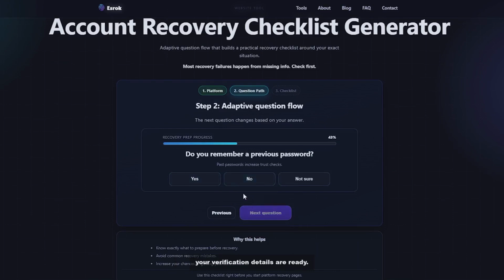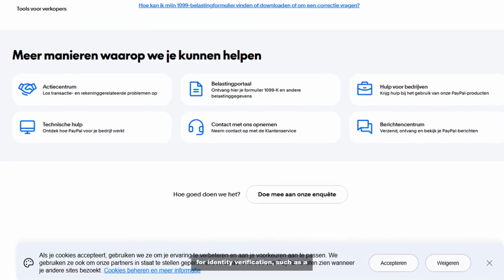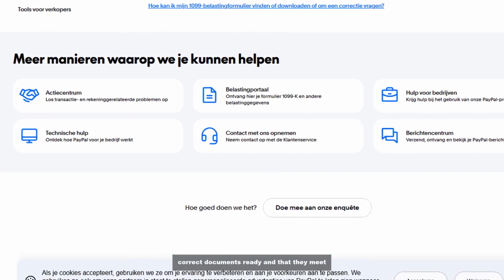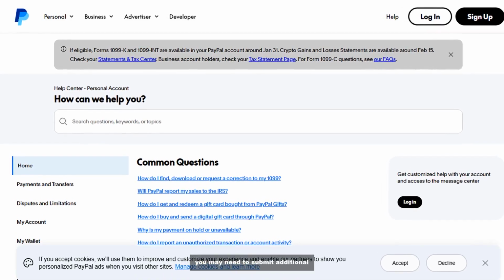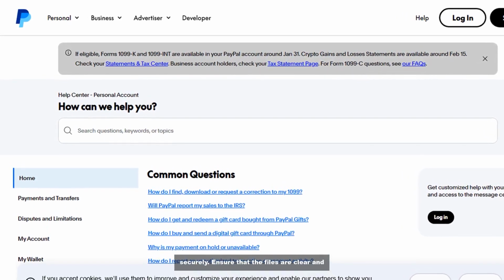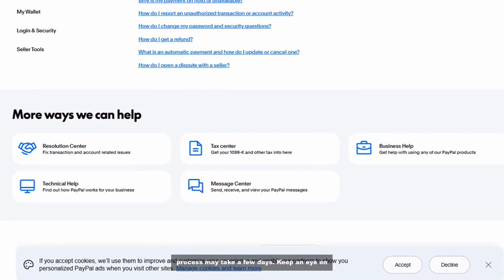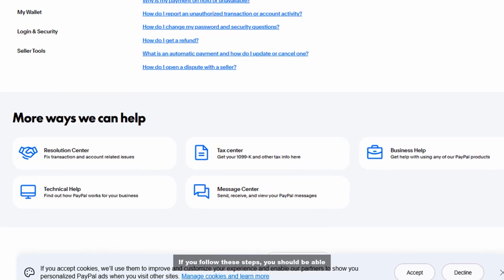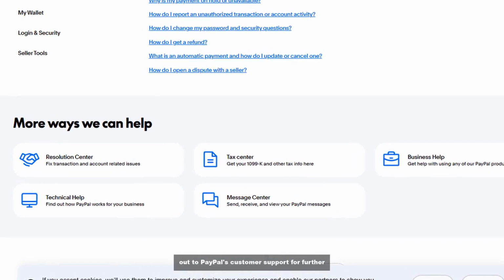How To Verify Your Identity On PayPal If Verification Fails 2026 (UPDATED GUIDE)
In this video, we provide an updated guide on how to verify your identity on PayPal if verification fails in 2026. Learn the steps to successfully complete your PayPal verification process and avoid common pitfalls.